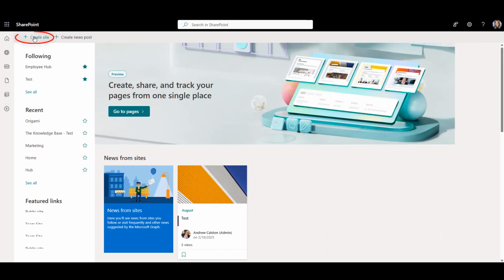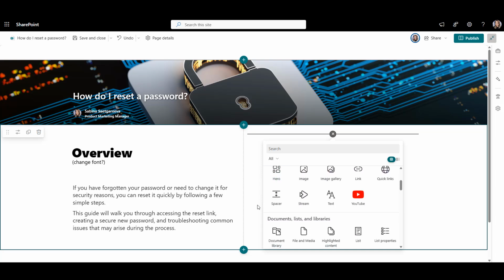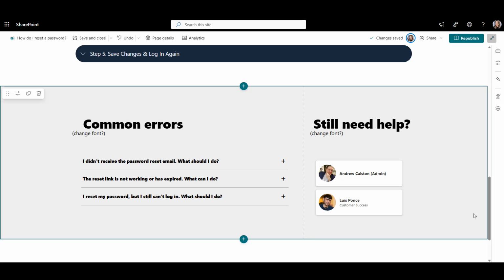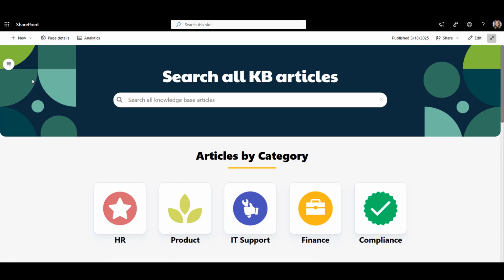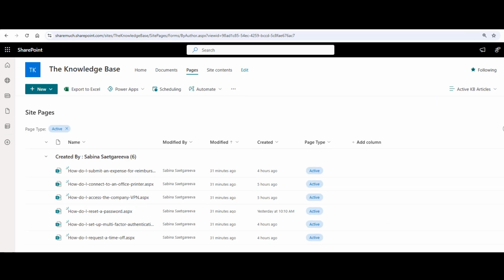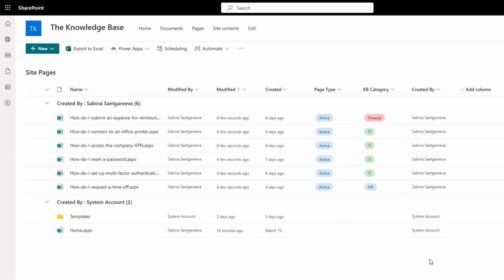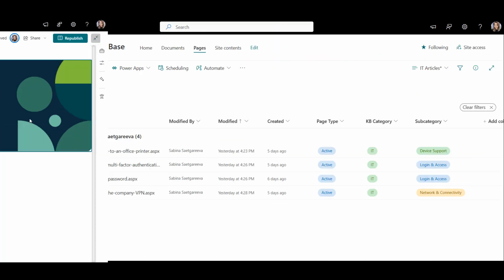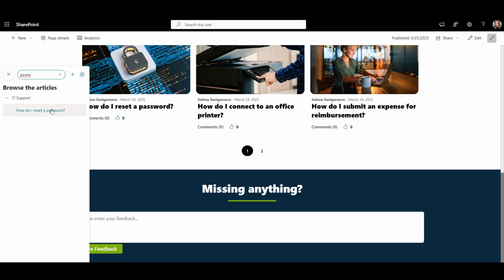How to Create a SharePoint Knowledge Base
Want to create a searchable SharePoint knowledge base? In this tutorial, I’ll show you how to build one from scratch — using SharePoint and Origami web parts for a clean, functional setup.

Whether you're building a SharePoint knowledge base wiki, designing a custom knowledge base homepage, or looking for SharePoint knowledge base best practices, this video walks you through every step!

📌 Useful Links:
Origami Web Parts:

🕒Chapters:
00:00 Intro: Why You Need a Searchable Knowledge Base
00:32 Create a SharePoint Knowledge Base Site
01:05 Knowledge Base Structure: Homepage, Topics & Articles
01:38 Build Your First SharePoint Knowledge Article Page
02:15 Add Video, Steps, and FAQs to Articles
03:57 Add Contact Cards and Related KB Articles
05:03 Save Your SharePoint Knowledge Base Template
05:32 Make KB Articles Searchable in SharePoint
06:36 Create a Filtered View of Active KB Articles
08:08 Add a Search Experience to the Knowledge Base Homepage
08:46 Connect Sidebar Navigation to Filtered Views
08:56 Customize Your SharePoint Knowledge Base Homepage
09:14 Add Quick Links
09:35 Display Popular Articles by Topic with Filters
10:09 Tag Articles and Save Category Views
10:51 Show Filtered Views on the Homepage
11:09 Add a Feedback Form to Improve Your Knowledge Base
11:24 Create Topic Pages for SharePoint Knowledge Base
11:40 Build a Filtered Search on Topic Pages
12:06 Add FAQ and Community Web Parts to Topic Pages
13:02 Save Topic Page as a Reusable Template
13:11 Link Topic Pages to Category Buttons
13:21 Final Result: SharePoint Knowledge Base is Live!

In this SharePoint tutorial, you'll learn how to:
Set up a dedicated SharePoint knowledge base site
Use a SharePoint knowledge base template for fast article creation
Build topic-specific pages for IT, HR, and more
Improve search with filters, categories, and metadata
Add FAQs, feedback forms, contact cards & more
See real-world SharePoint knowledge base examples in action